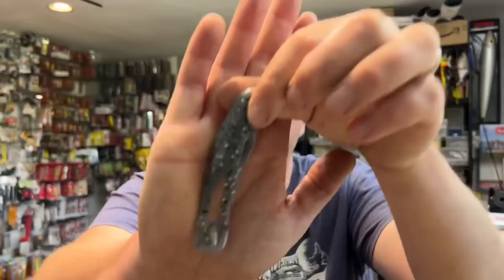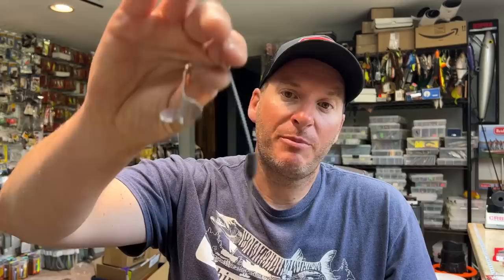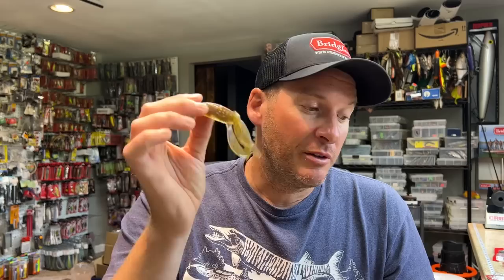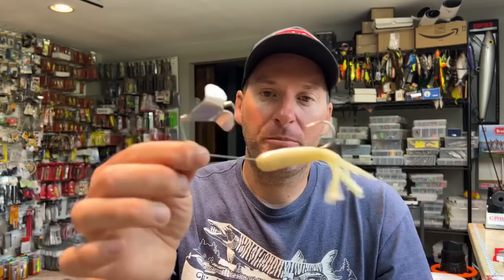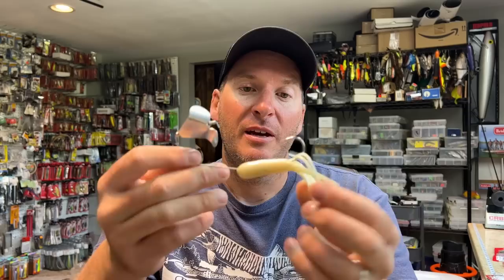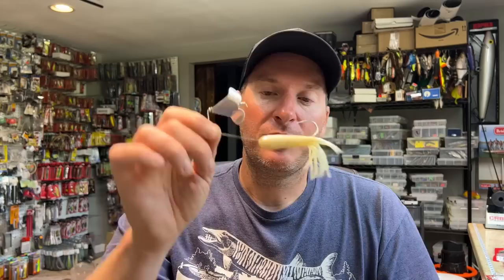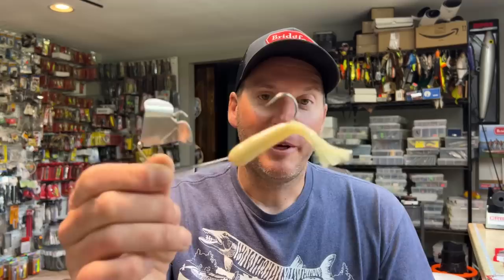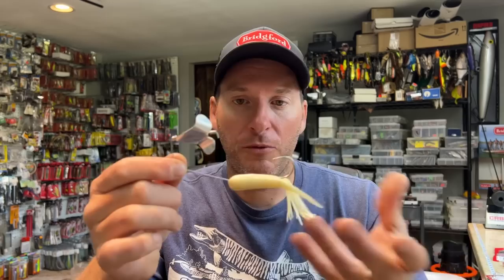This Is The Best Naked Buzzbait Trailer!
I think this trailer is the best naked buzzbait trailer out there! What are your thoughts?

2) Share my videos on your social media platforms!
4) If you enjoy the content and want to see more of it.  Consider donating to the channel to show your support for future video creation.  Very much appreciated!